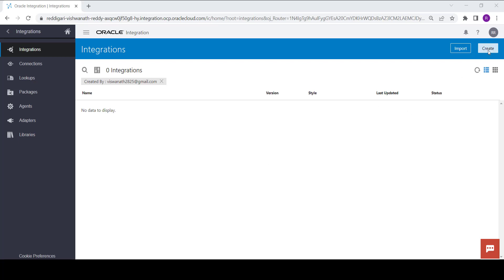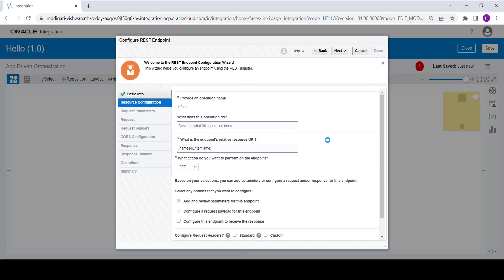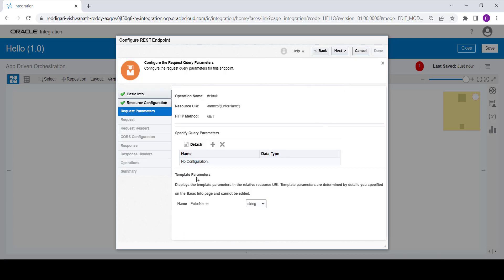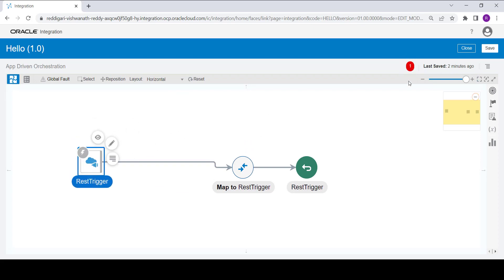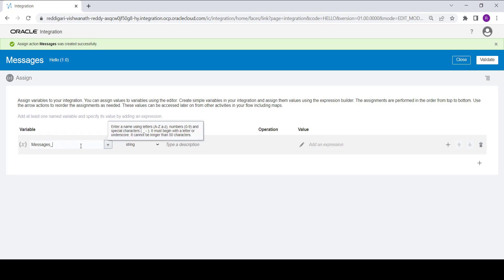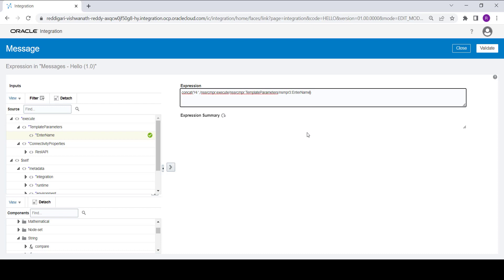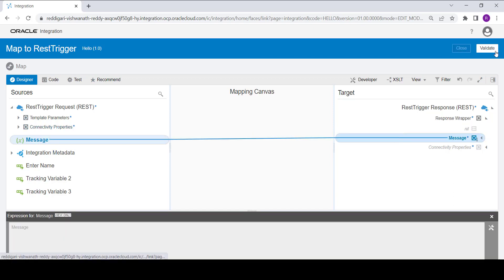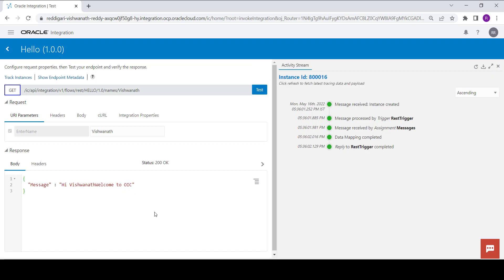How to Concatenate two strings in OIC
Oracle SQL VBCS OIC oracle clould#OracleAPPS